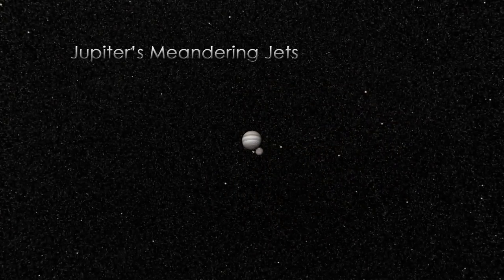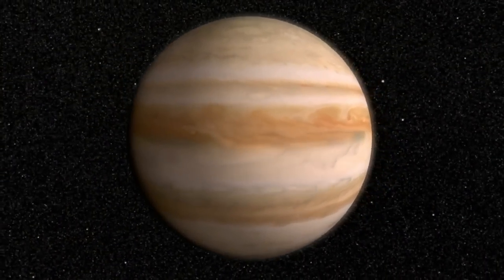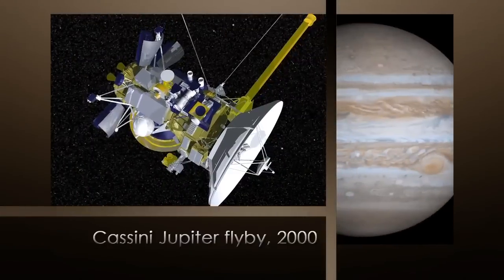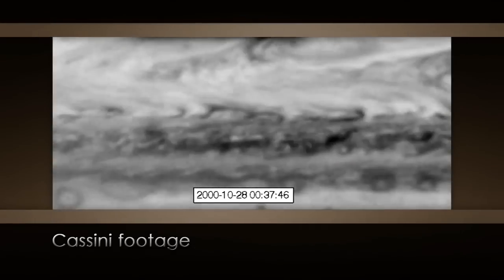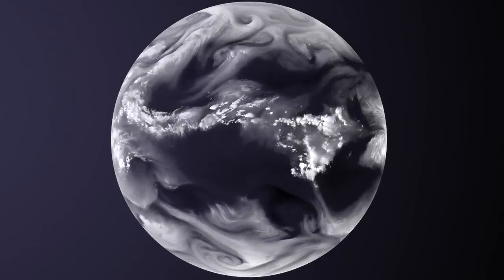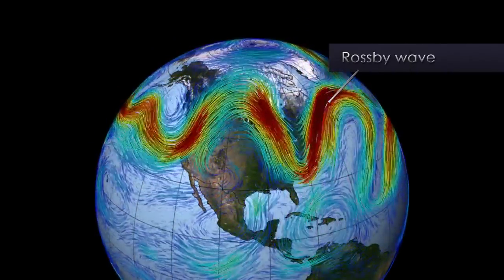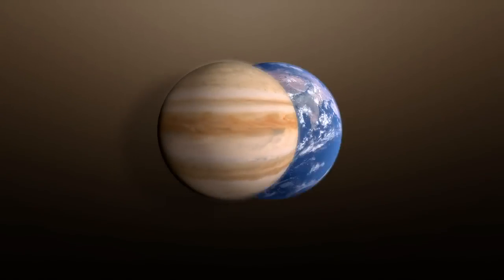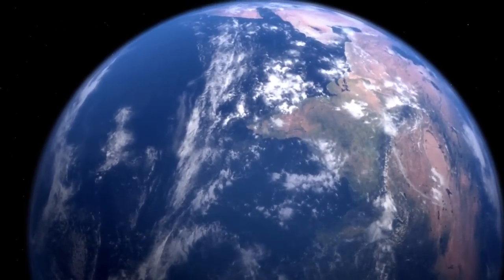Cassini Spies Wave Rattling Jet Stream on Jupiter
New movies of Jupiter are the first to catch an invisible wave shaking up one of the giant planet's jet streams, an interaction that also takes place in Earth's atmosphere and influences the weather.

The movies, made from images taken by NASA's Cassini spacecraft when it flew by Jupiter in 2000, are part of an in-depth study conducted by a team of scientists and amateur astronomers led by Amy Simon-Miller at NASA's Goddard Space Flight Center in Greenbelt, Md., and published in the April 2012 issue of Icarus.